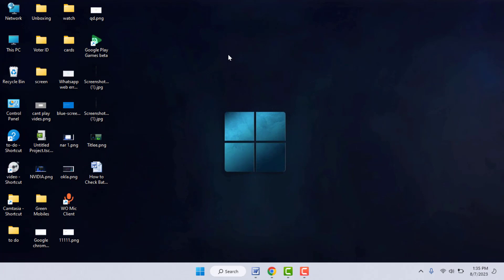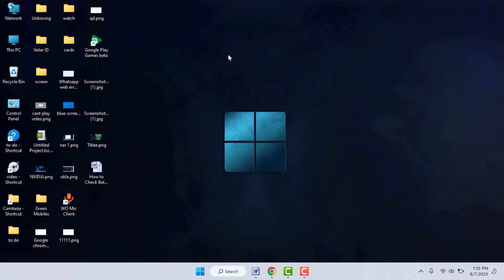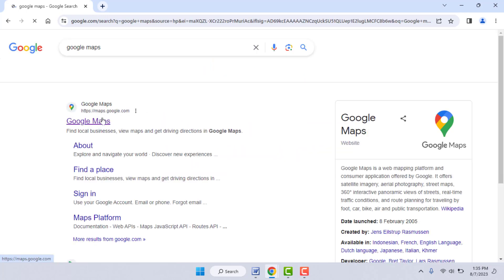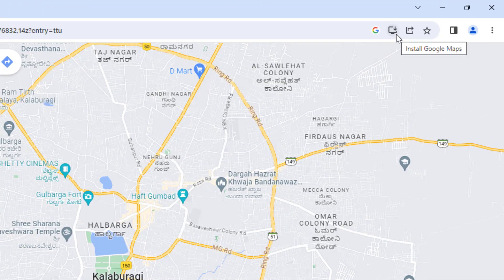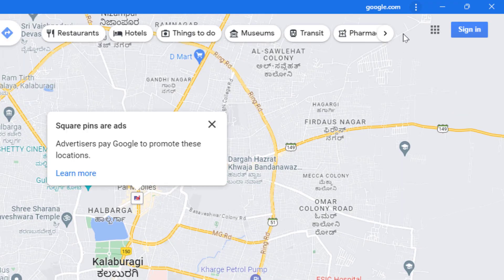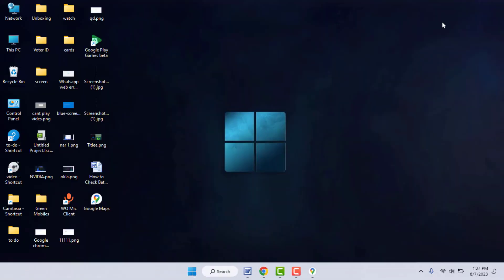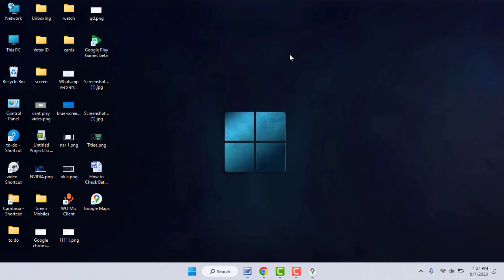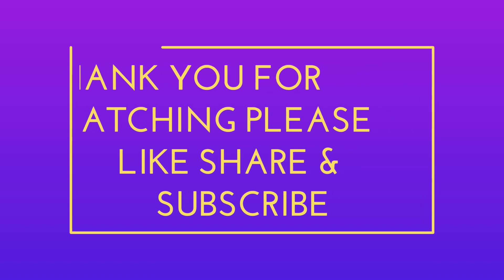How to Install & Use Google Maps on Windows 11 PC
On Window 11 How to Install & Use Google Maps
How to Download & Install Google Maps on Windows 11
How to Use Google Maps on Windows 11